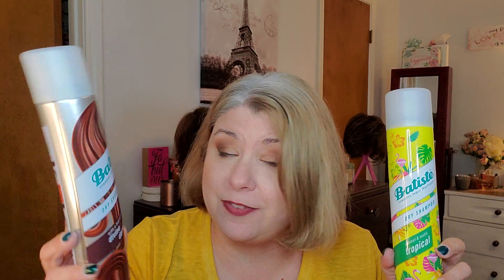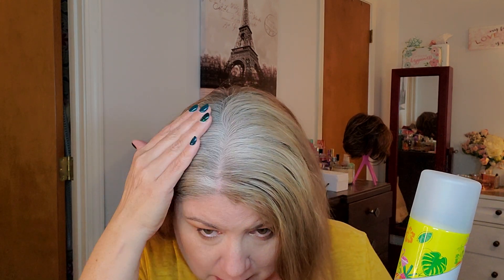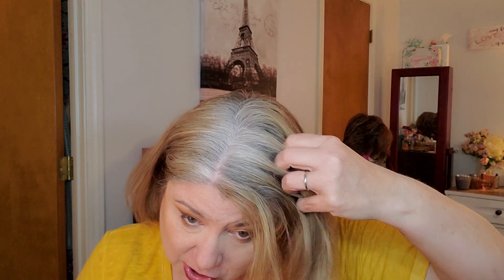Sally Beauty Haul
Soo... I finally found my lost root spray along with the other items I purchased!! Lol. May as well do a haul!!

Sylevana!!!